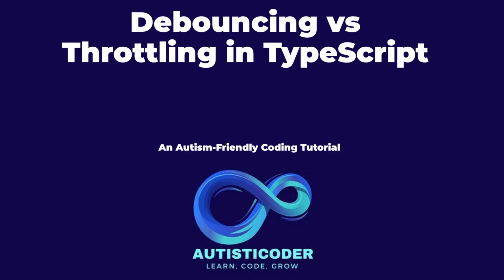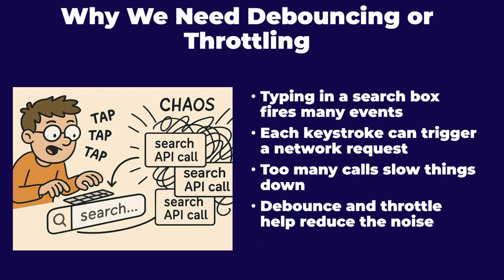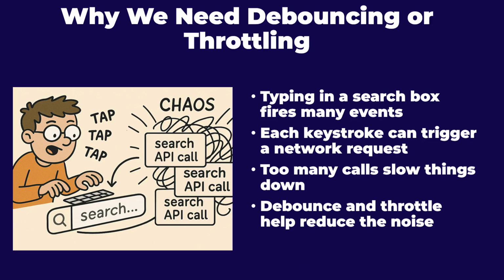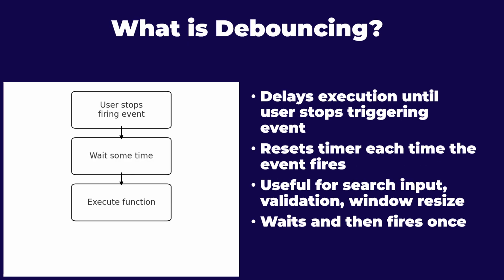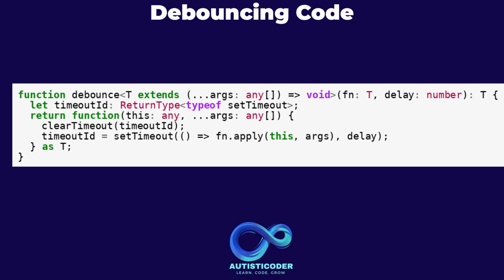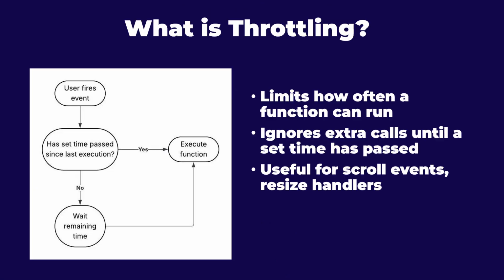Debouncing vs Throttling in TypeScript - Autism Friendly Coding Tutorial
📚 In this clear, beginner-friendly TypeScript tutorial, we break down two essential timing techniques: **debouncing** and **throttling**. You'll learn:

✅ What problem they solve
✅ How they differ (with visuals!)
✅ When to use each
✅ How to implement both in TypeScript

This video is designed specifically for **autistic and ADHD learners** who prefer calm pacing, no jargon, and step-by-step explanation.

🎨 Includes easy-to-follow visuals, code block breakdowns, and neurodivergent-affirming metaphors.

### 🧠 Topics Covered:

* What is debouncing?
* What is throttling?
* Real-world use cases (like search inputs)
* Timeline and flowchart comparisons
* TypeScript implementations

💬 *Have questions or your own analogies? Leave them in the comments below—we’d love to learn from you too.*

**AutistiCoder**
*Learn. Code. Grow.*